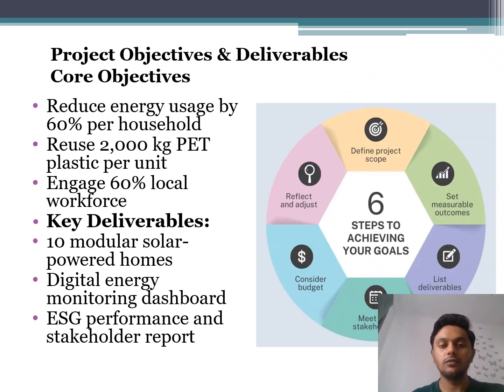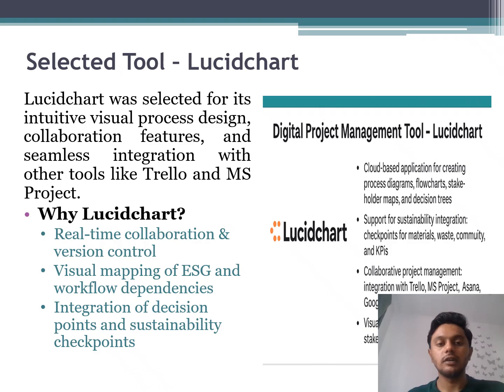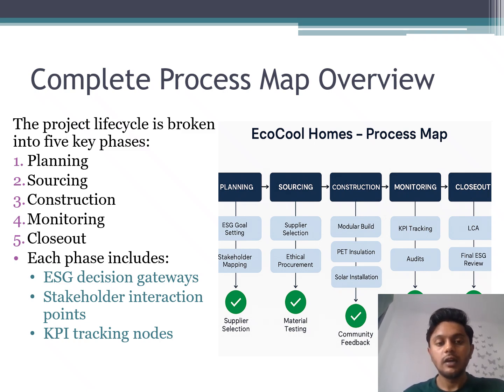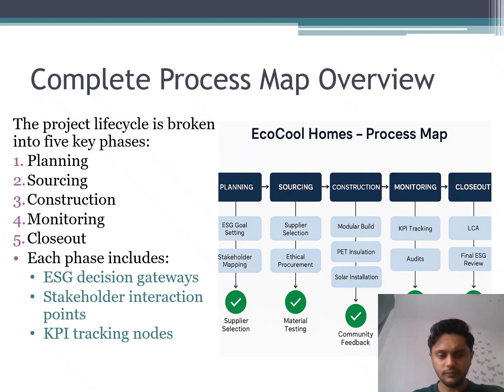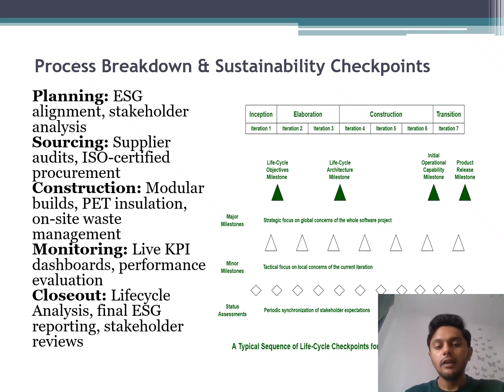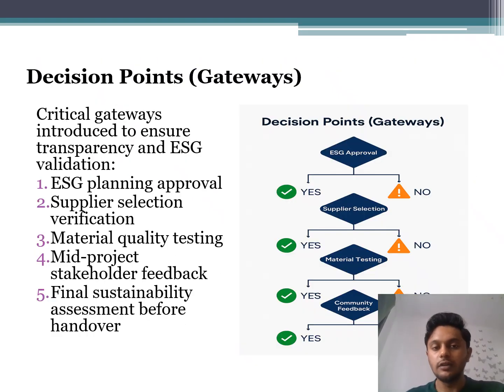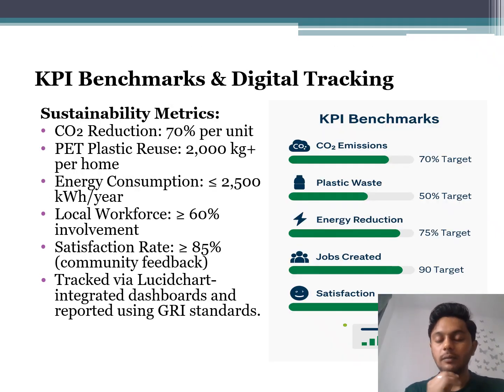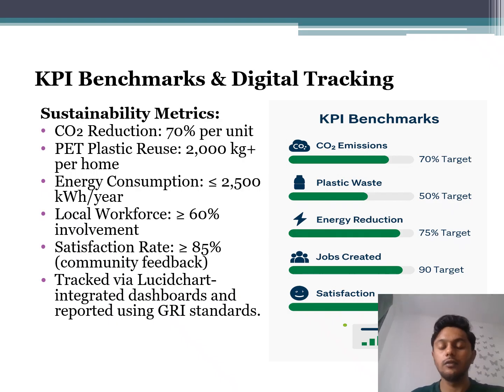EcoCool Homes A Sustainable Project Process Map